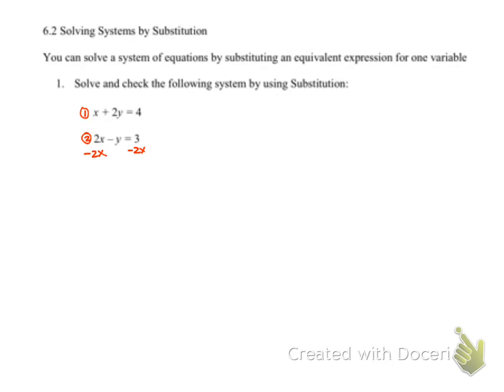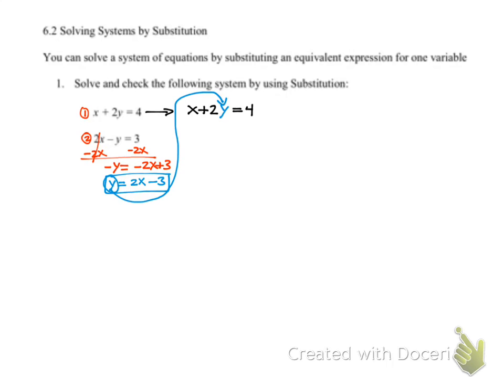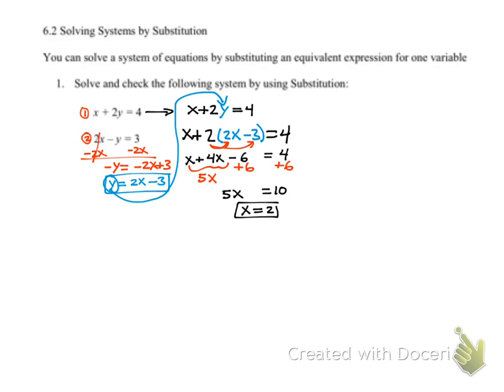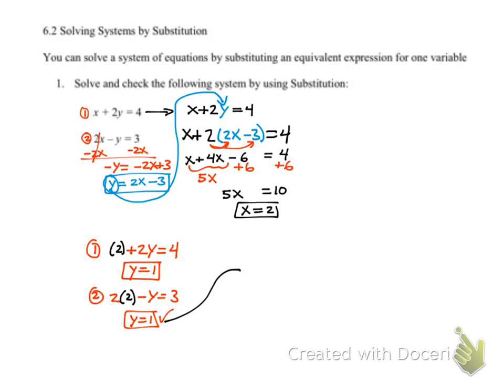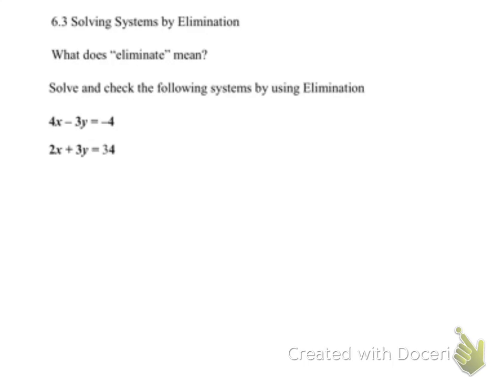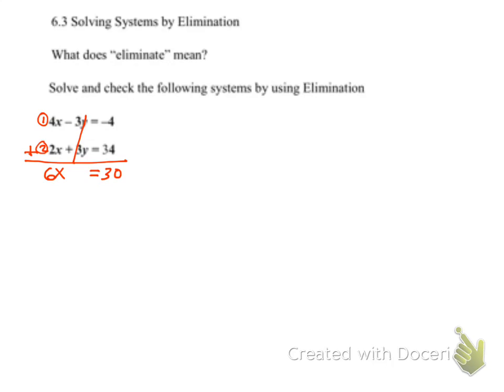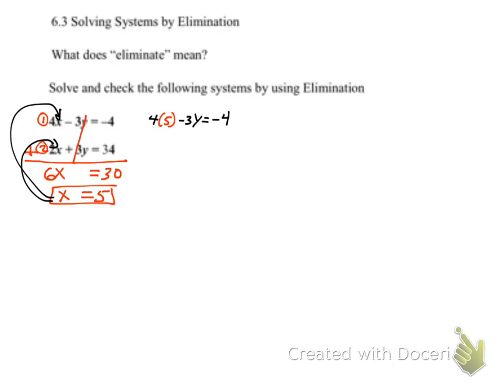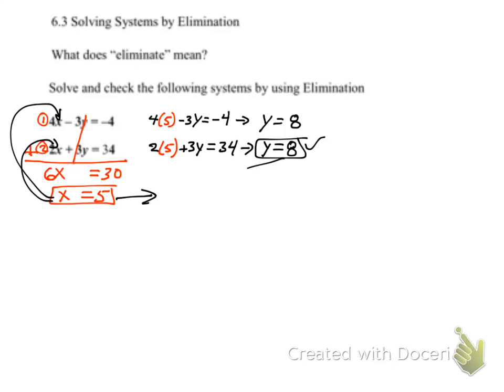6.2 & 6.3 solving systems